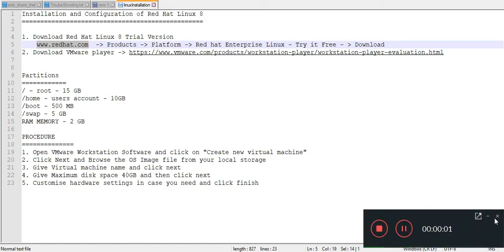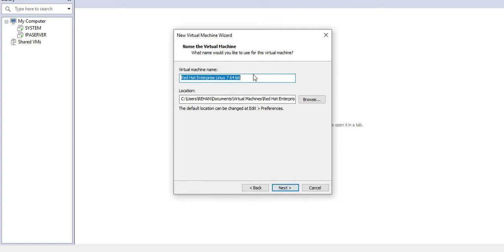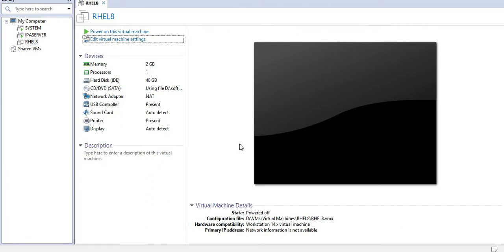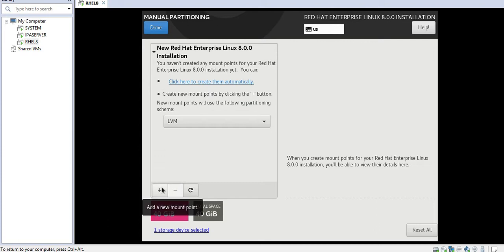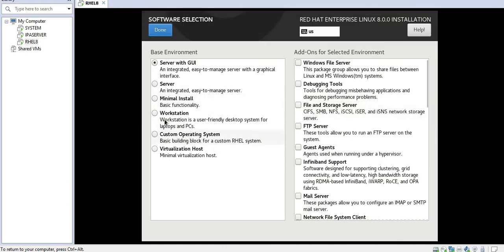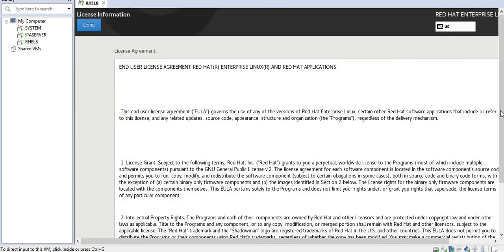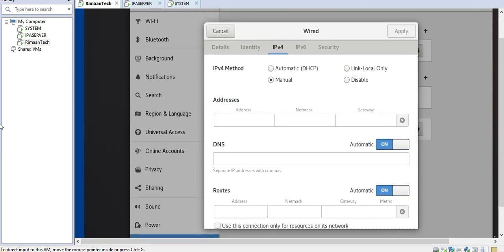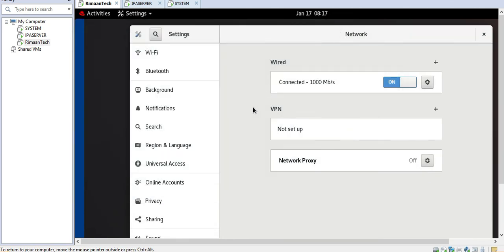Full Installation, configuration and setup of RHEL 8 / Red Hat / Linux Tutorial by Rimaantech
In this video you will learn how to install Red Hat linux 8  basic installation and do network configuration.

1. Download Red Hat Linux 8 Trial Version
- Products - Platform - Red hat Enterprise Linux - Try it Free - Download